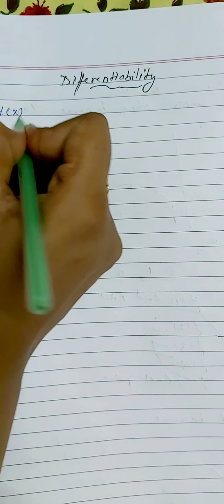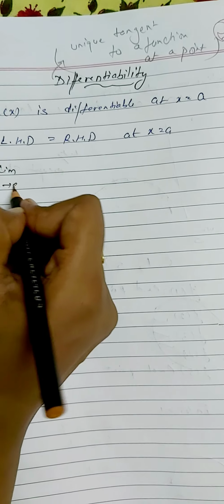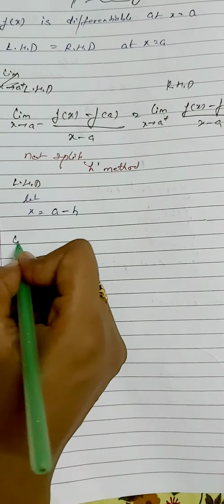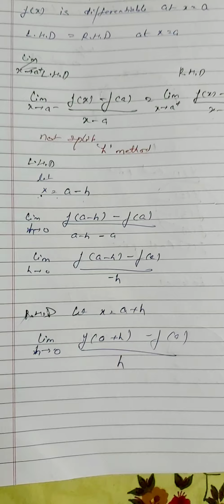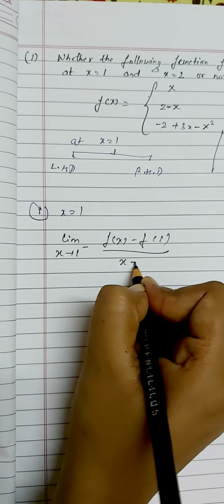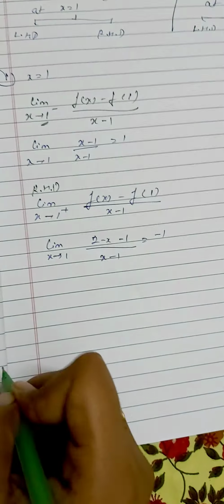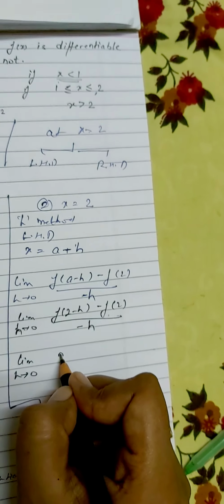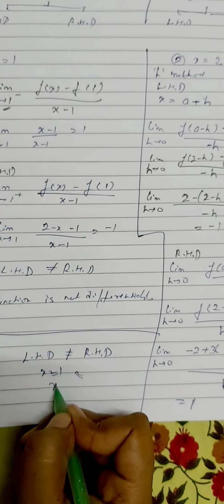Differentiability class 12